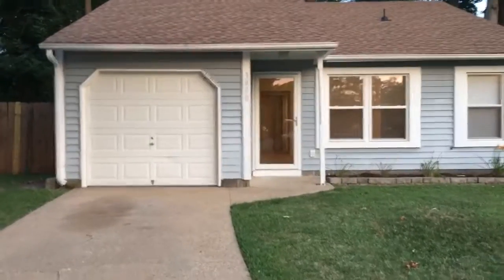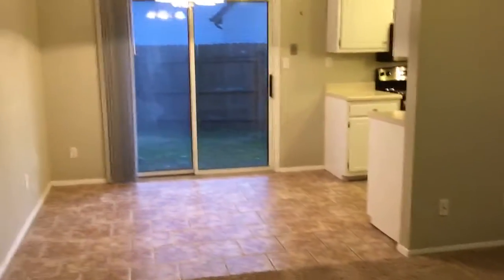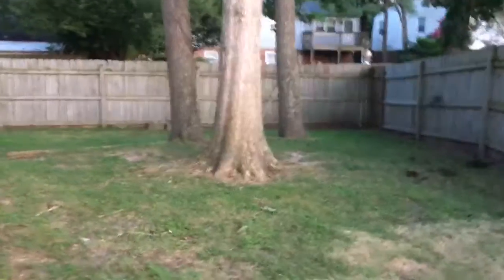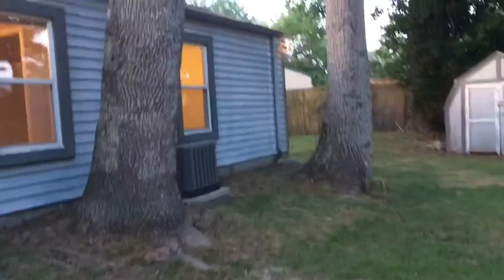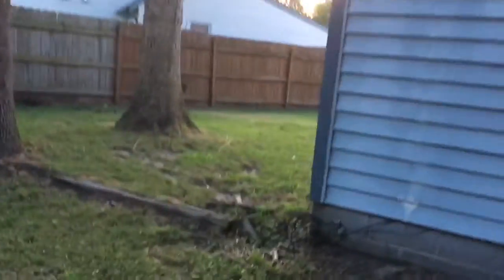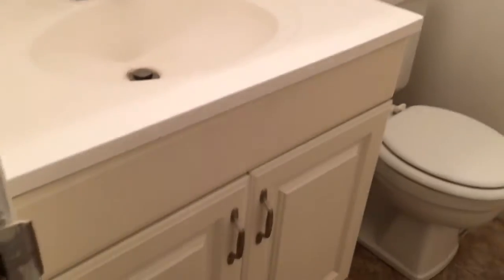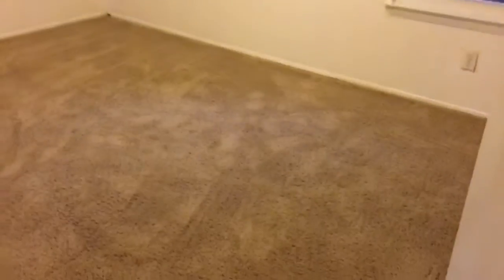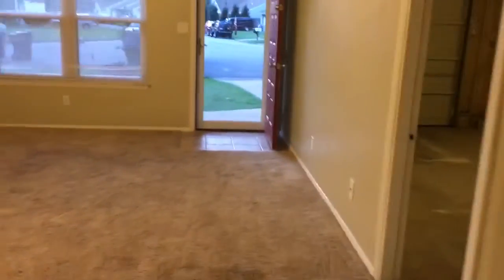Virginia Beach Property Management 3800 Foxglove Ct Real Property Management Hampton Roads